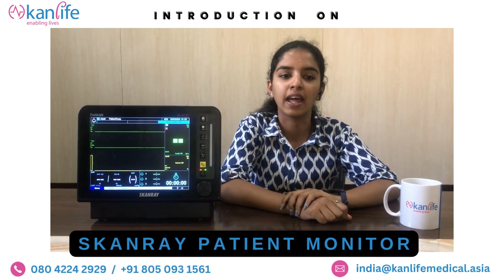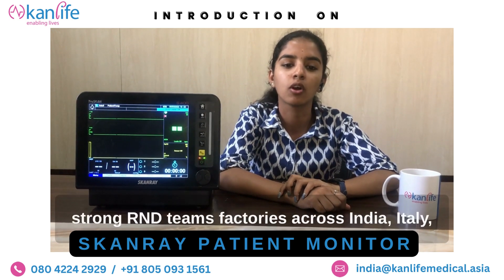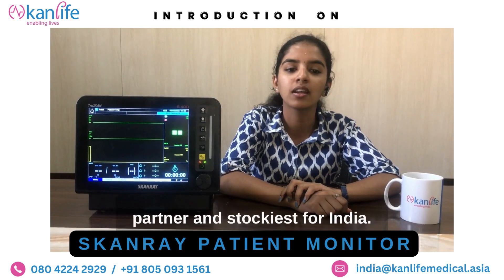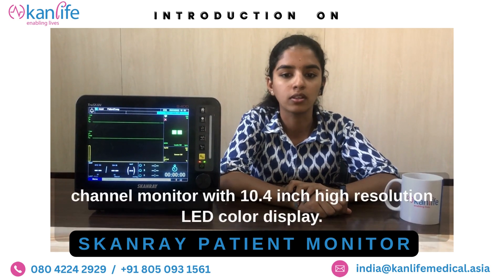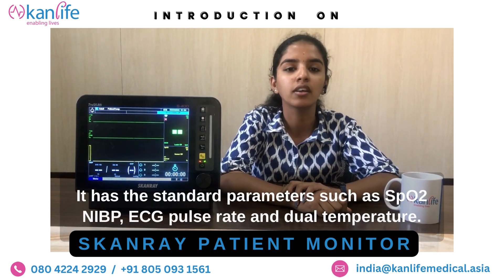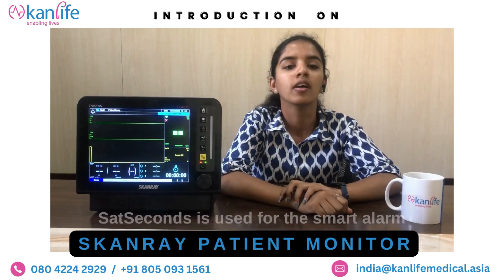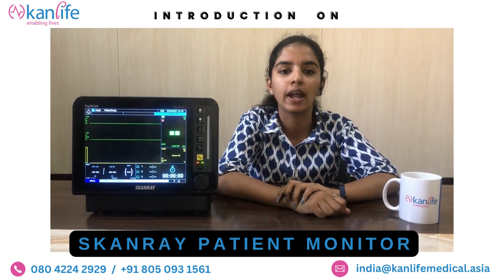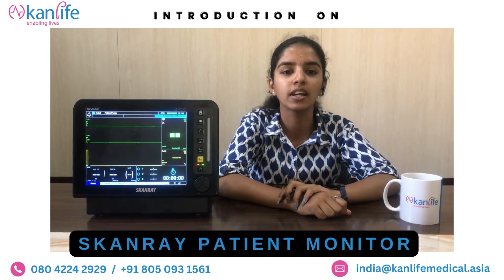Skanray TRUSKAN | Patient Monitor System | Kanlife Group | Medical Equipments Dealer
The Skanray TRUSKAN S-400 is a patient monitor system designed to track and display vital signs of patients in a hospital or clinical setting. Its features include a high-resolution color display, multiple parameters monitoring capabilities (including ECG, SpO2, NIBP, and temperature), real-time waveform display, and alarm functions to alert healthcare professionals of any abnormalities in a patient's vital signs.

The benefits of using the TRUSKAN S-400 include improved patient safety, increased efficiency and accuracy in monitoring, and enhanced ease of use for healthcare professionals. Its advanced monitoring capabilities allow for early detection and intervention in potentially life-threatening situations, while its intuitive interface and customizable alarm settings make it easy to use and reduce the risk of false alarms. Overall, the TRUSKAN S-400 is a reliable and valuable tool for healthcare professionals seeking to improve patient outcomes and streamline their monitoring processes.